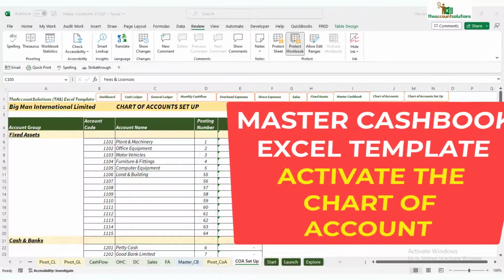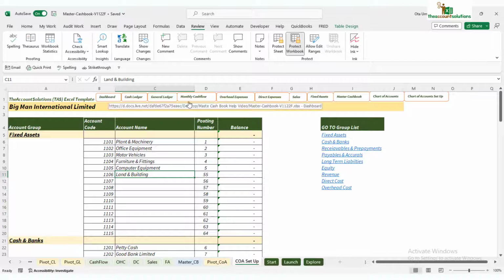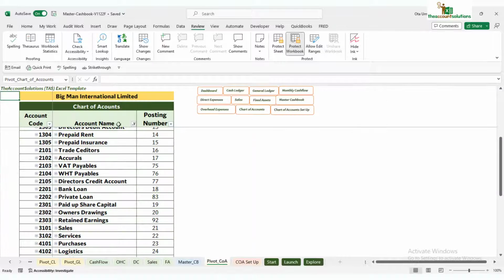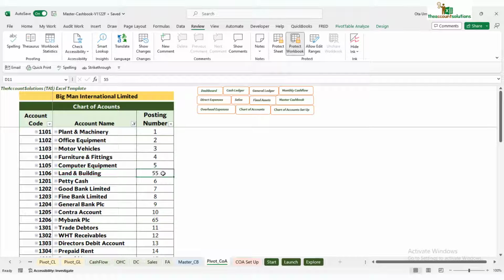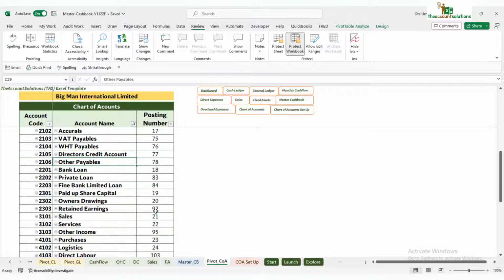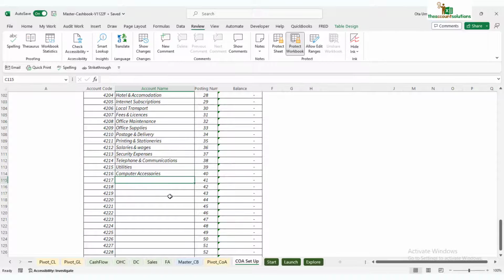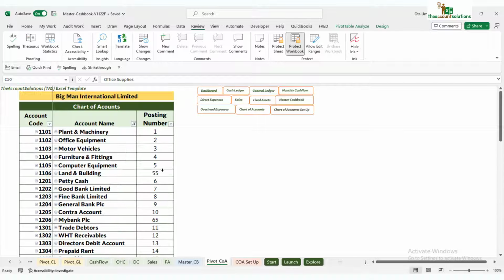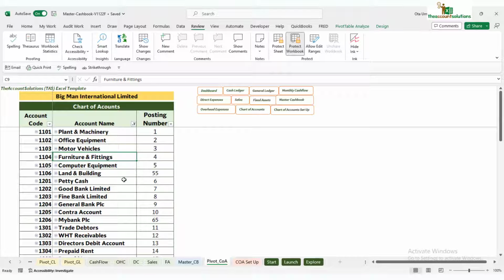Master Cashbook | Excel Template: Activating the Chart of Accounts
This video explains how to activate the chart of accounts and make it work in the master cashbook excel template.

This is a Master Cashbook template designed with Microsoft Excel to Track your monthly cash flow. Cashbook means the Office Petty Cash Books and the Bank Books kept by the Bookkeeper or Account Officer.

Before you consider whether this Excel Template is worth it or not, here is the question you need to answer:

Why are you still using MANUAL/PHYSICAL ANALYSIS BOOKS to keep cash/bank payments and analyze expenses?
How long does it take your bookkeeper to give you a weekly/monthly cash report?
Will you like to see a super-fast way of tracking cash receipts and payments in your business/organization?

Yes! We know that not everyone/businesses can afford ACCOUNTING SOFTWARE. But we know that you need to automate your data entry process. It is time to add a computerized data entry process to your system.

Features of the Master Cash & Bank Books include:
1. Record all Cash inflow into 10 (ten) Cash and Bank Accounts
2. Record all Cash outflows from (10) Cash and Bank Accounts
3. Manage All cash balances on the go. You don't have to do anything to get the cash balance. It is an automatic cash balance as you enter cash and bank transactions.
4. Full chart of Accounts set up (Account Codes, Account Names, and Account Groups). Up to 115 Account Codes can be set up
5. Automatic Cash Outflows Report. This is a report on a Cash basis. You will get detailed monthly reports on all Cash Payments for Direct Cost, Overhead Cost, and Fixed Assets. This can be used to prepare your monthly statements.
6. Generate automatic Cash inflow from all sources
7. Automatic Cash Ledgers for each Cash & Bank Account
8. Automatic Expense & Asset Ledgers for each account head
9. Minimal setup needed from your end
10. No VBA (coding and Macros). Easy formulas that will work on all versions of Excel (Use of Office 2010 upwards strongly advised)

Bonus:
1. Monthly Cashflow outlay. This picks automatically from your records and arranges in a standard format that you can send to the bank. You do not have to make extra efforts in putting together a cash flow from all your records. The Template will do the work for you and present you with a complete cash flow statement.
2. Dashboard. This gives you insights into your cash outflows

If you cannot afford ACCOUNTING SOFTWARE, we have a structured and customized Excel template that will give you quick insights into your CASH FLOWS.

Hard Cover Note Books or Cash Analysis Books are from N2,500 to N10,000 or more depending on the volume you are buying.
Manual/Physical Notebooks and Analysis books cannot give you a quick insight into your cash flow management and cannot give you instant reports without you performing the extra tasks of calculations.
You will have to scan the books to send to your emails for online backups

WE HAVE TAKEN ALL THE STRESS AND EXTRA CALCULATIONS FROM YOU AND YOUR STAFF!

This is a ONE-OFF Payment

This Excel Template will generate Cashbook Ledgers for you! Yes! it works just like proper Accounting Software!

See the next video on how to start entering your cash & bank transactions into the master cashbook